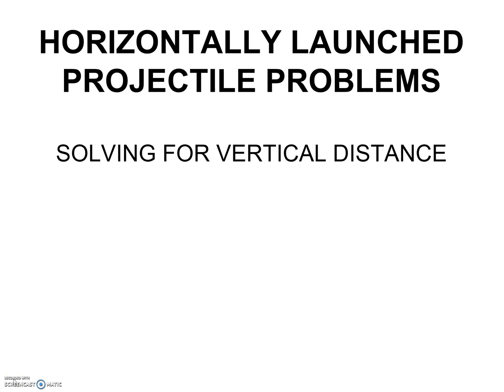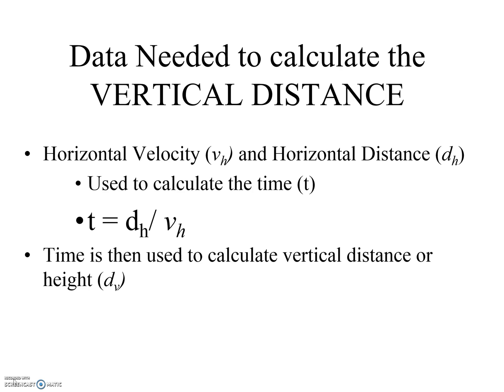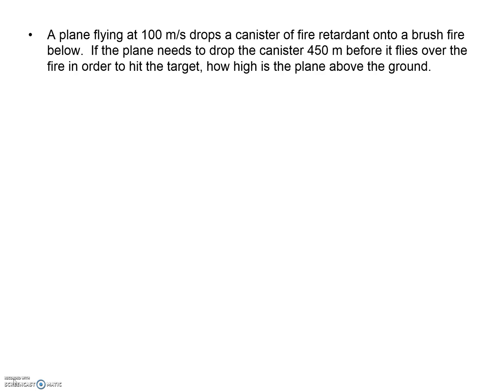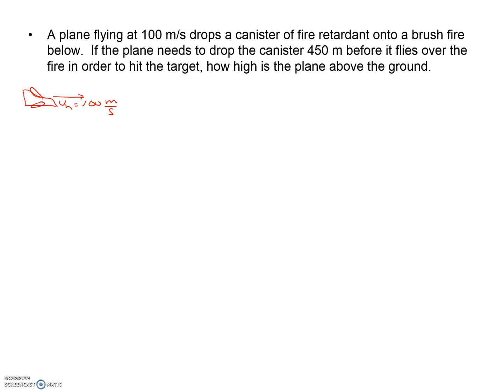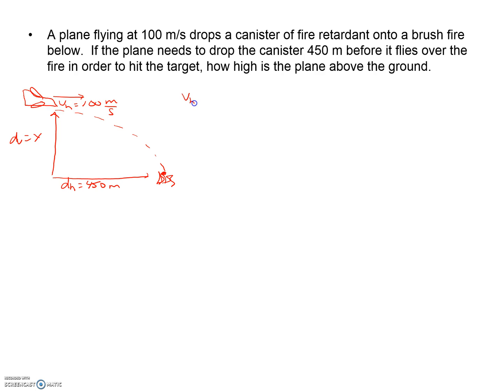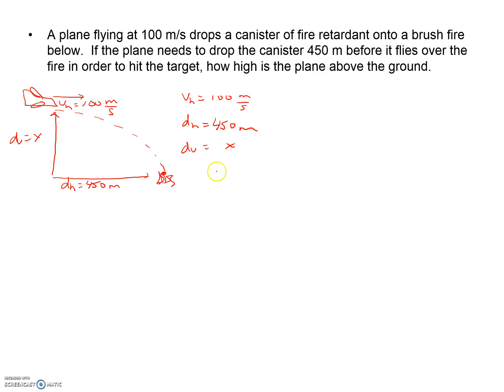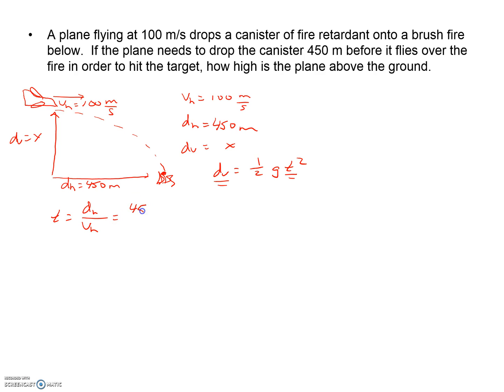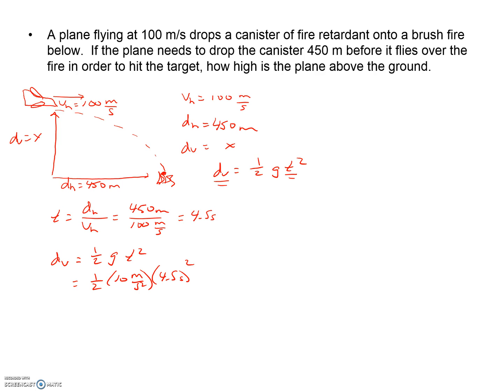projectile problem 2